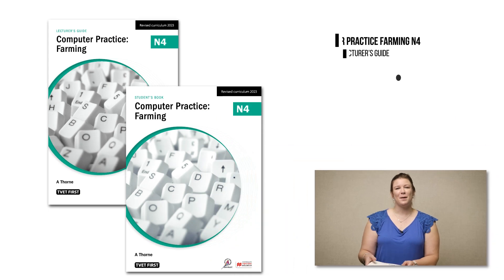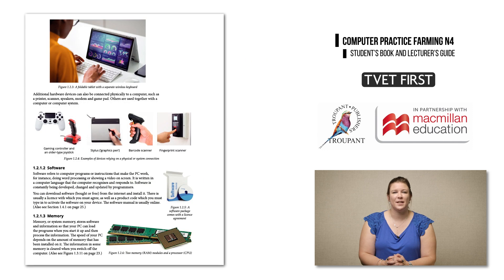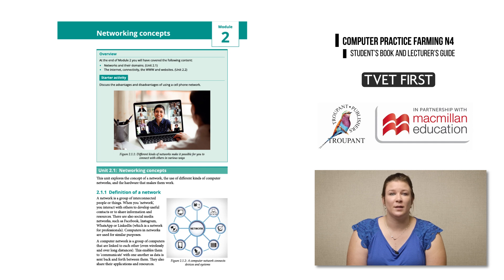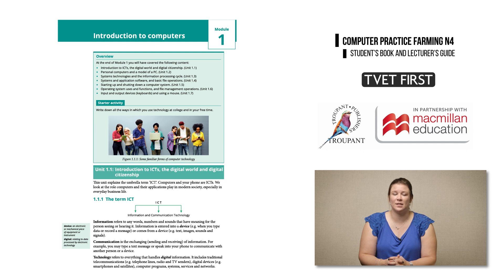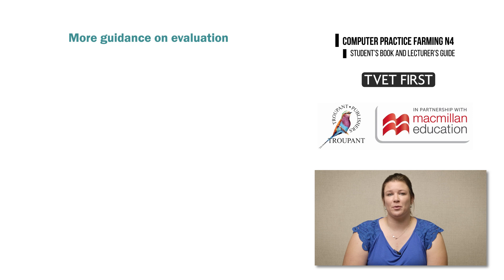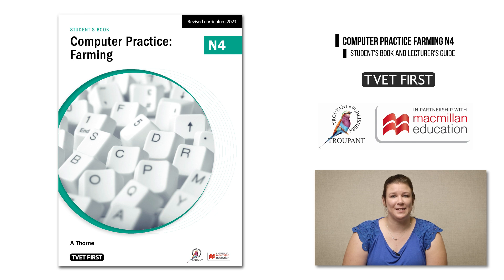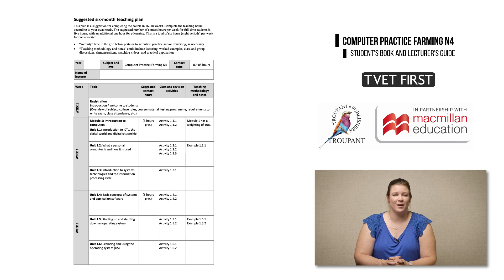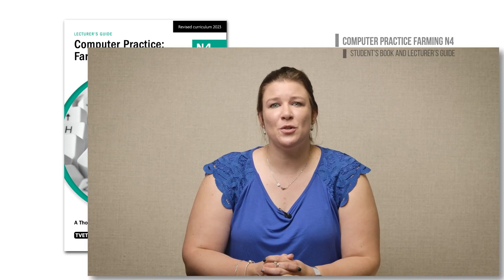TVET First Computer Practice: Farming N4